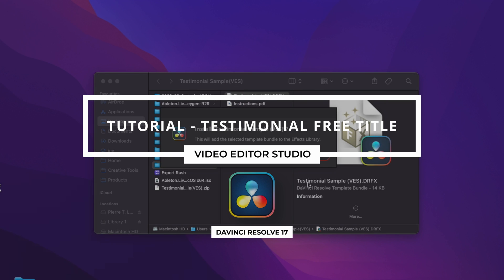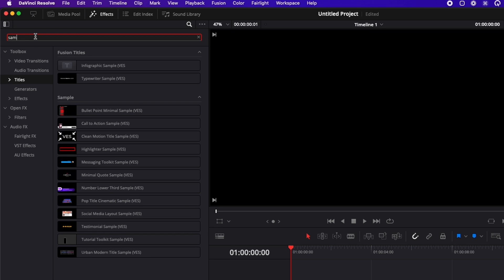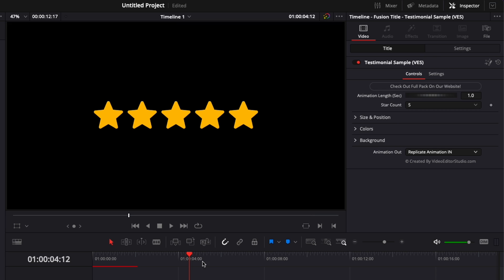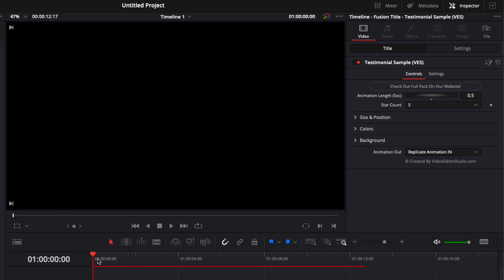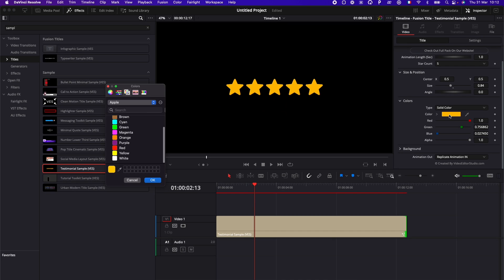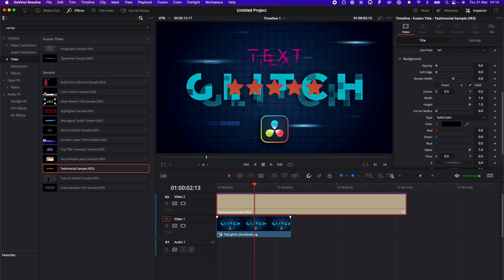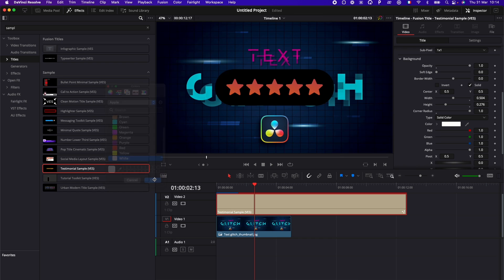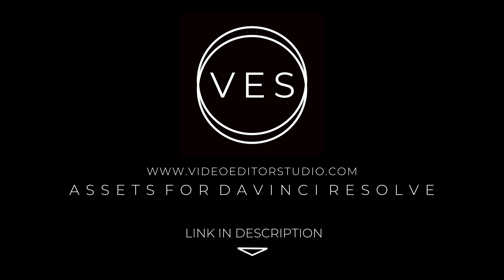Free Testimonials & Reviews Title for Davinci Resolve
In this Davinci Resolve 18 Tutorial for beginners, you'll learn how to use this sample from our testimonials & reviews title pack

00:00 - Intro
00:10 - How to install the title?
00:50 - How to modify the title?